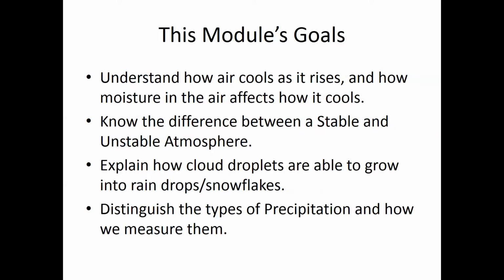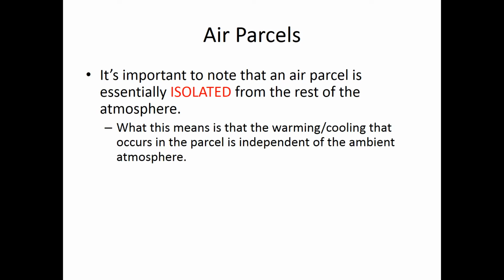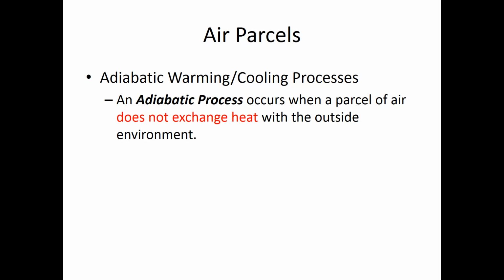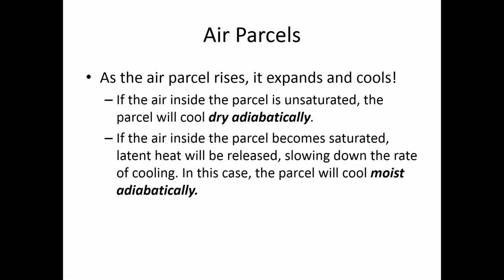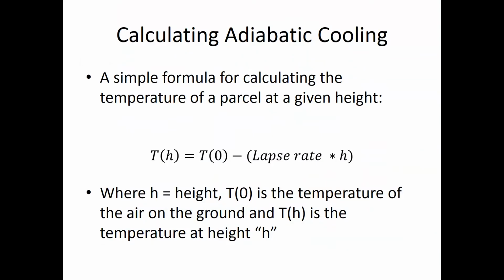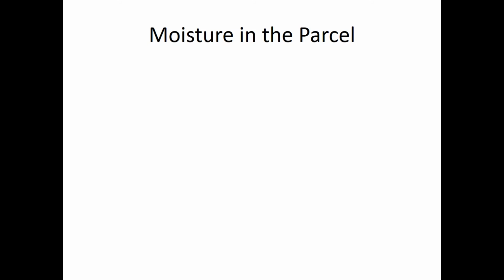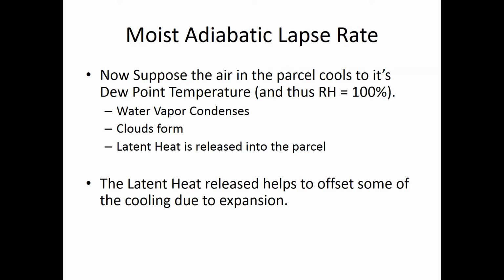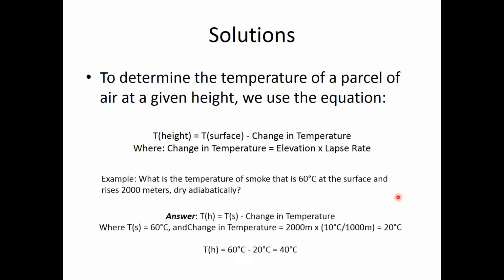Met 10 Lecture 13